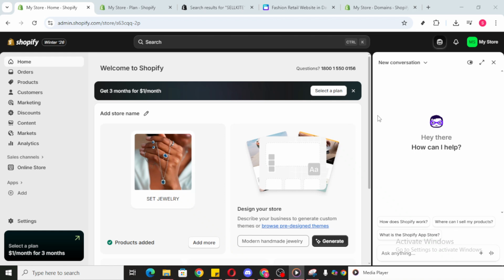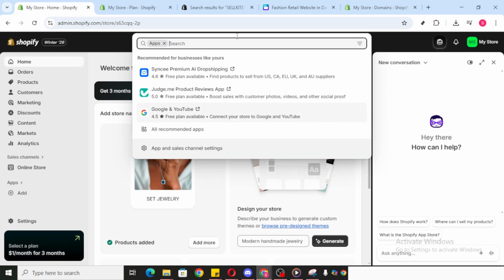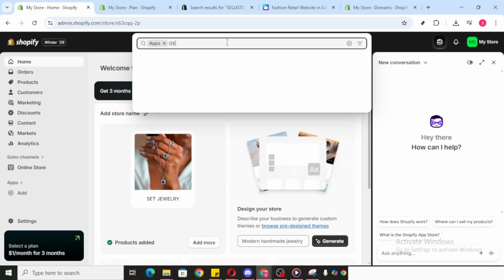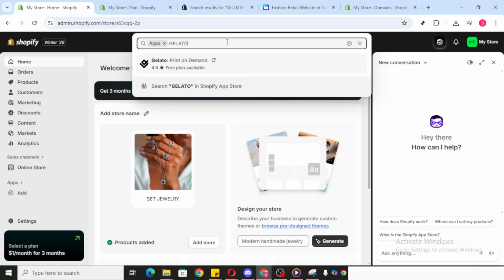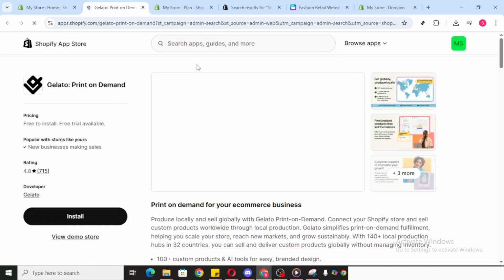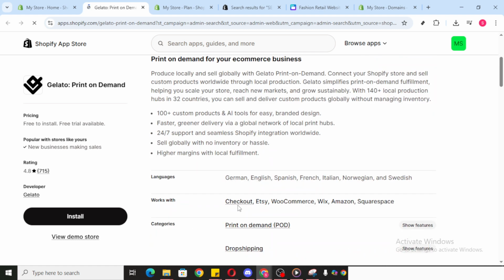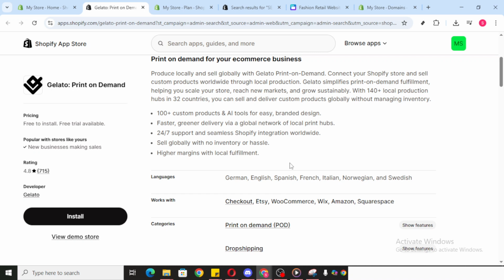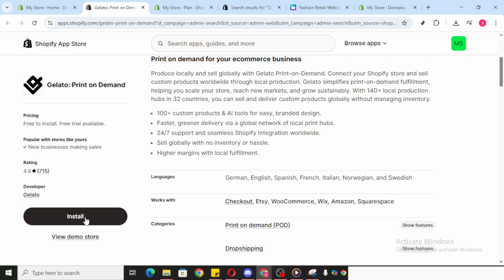How to use Gelato with Shopify (full guide 2026)